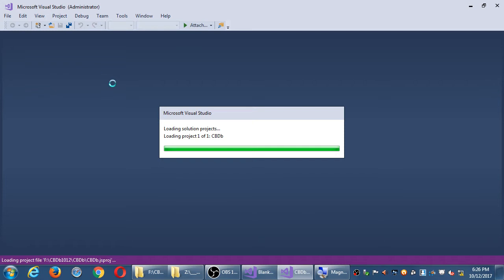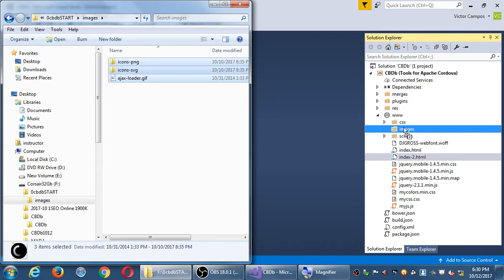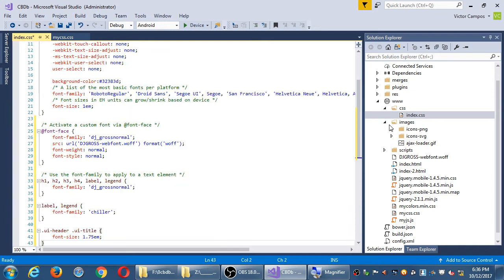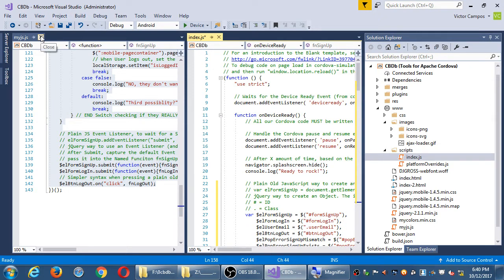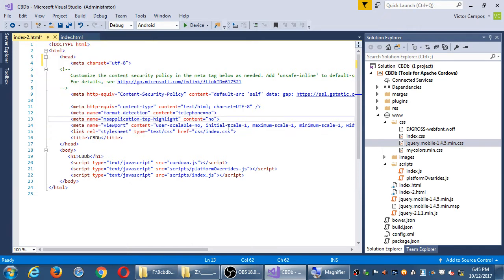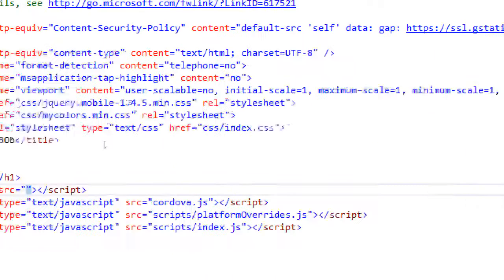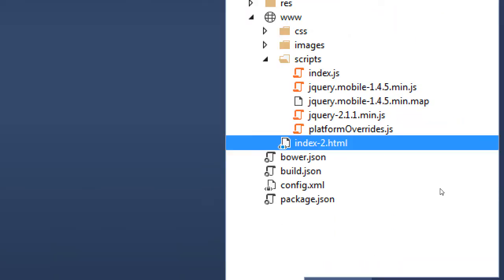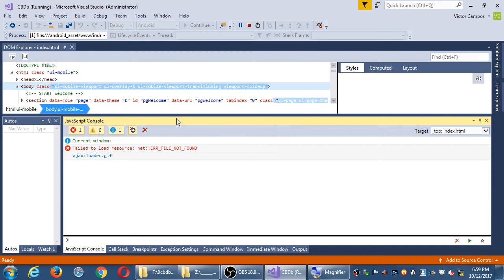MAD I 2017 10 12 18 26 11